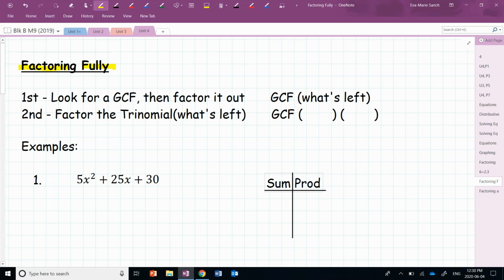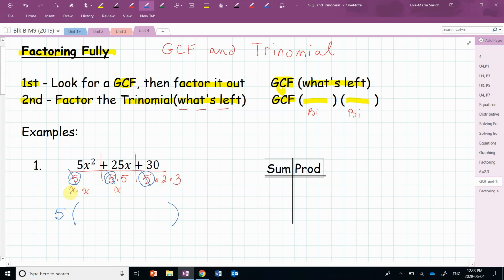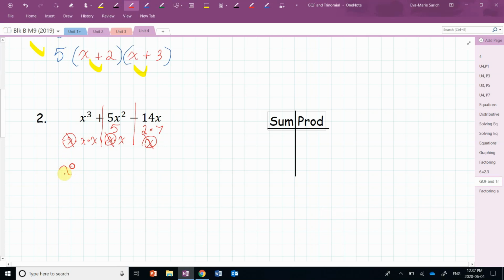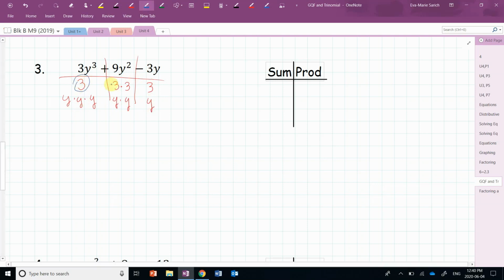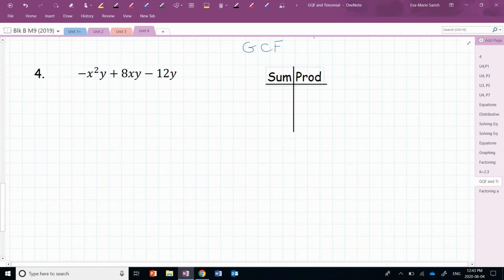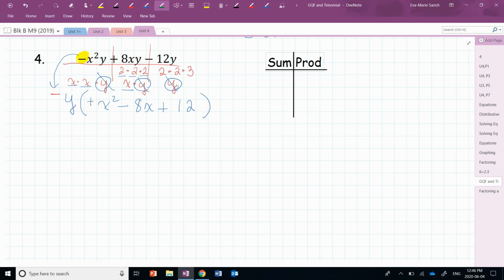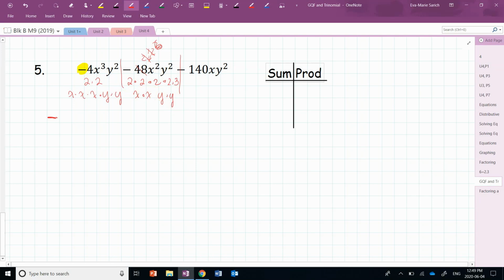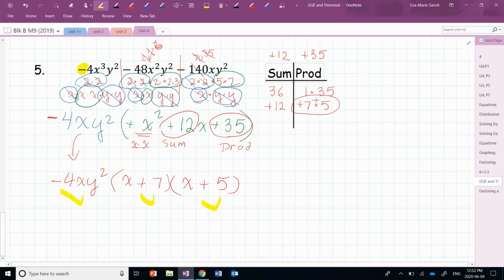Ma 9 Factoring Fully